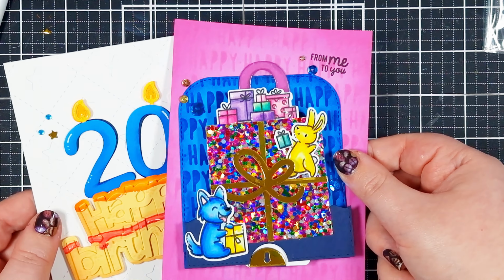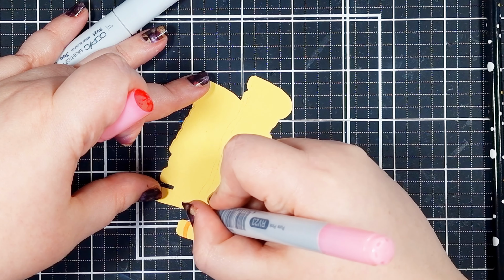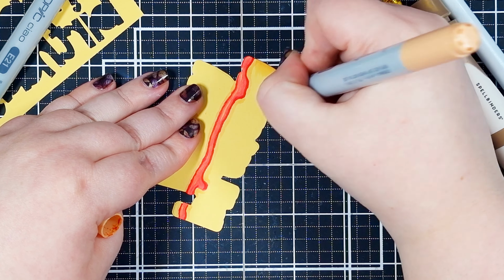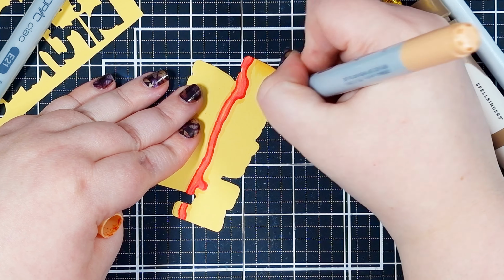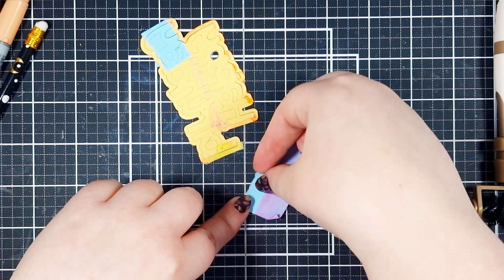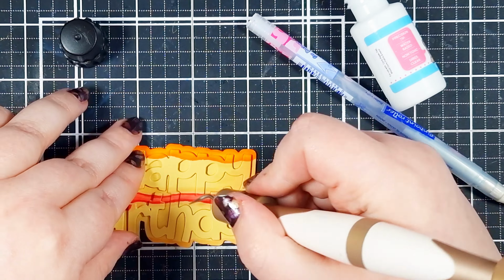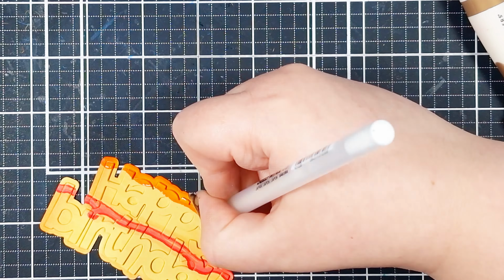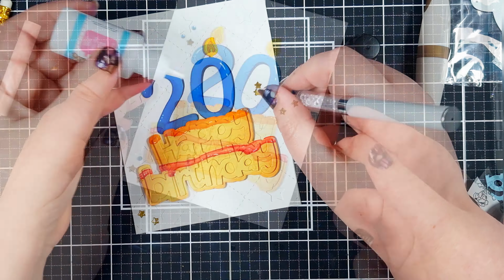Colouring A Die Cut With Alcohol Markers | Heffy Doodle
Today, I'm using the fabulous Birthday Numbers die set, and I'll be sharing two completely different ways to use it in my videos.
🥳 I'm really excited to be joining the Heffy Doodle Design Team and I'm sharing my first video over on their channel today.
To celebrate I thought it would be fun to make it a 2-part video and Heffy Doodle have kindly sponsored a £25 gift card to their online store.

--- SUPPLIES ---
• Birthday Numbers Die Set
• Finger Blending Brushes